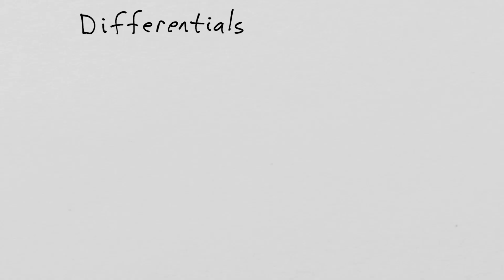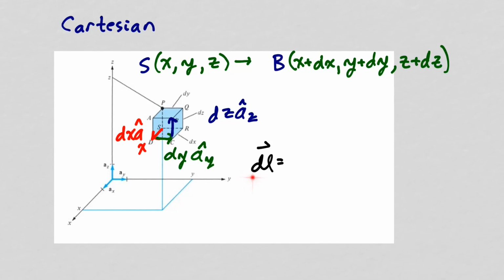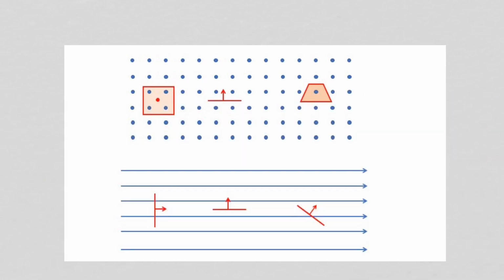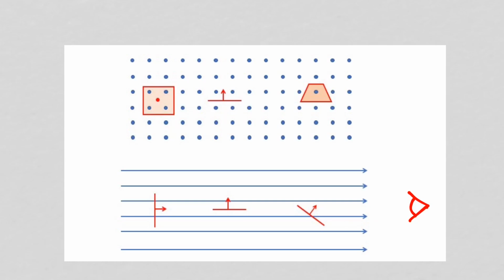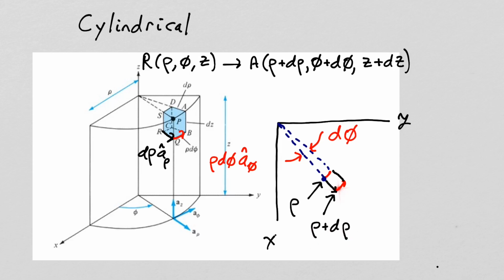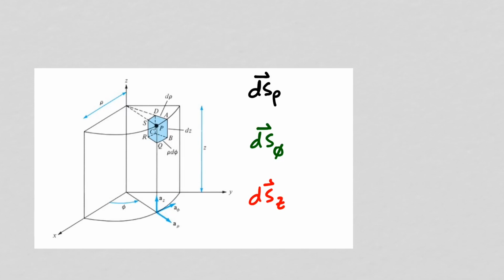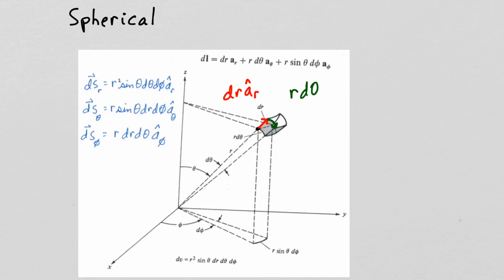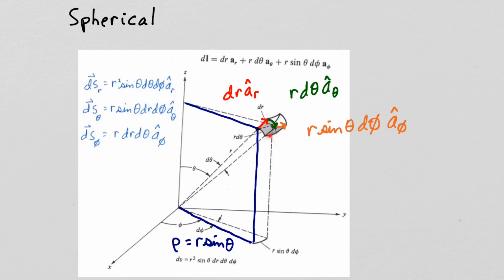Electromagnetics | 1-7: Differentials | Purdue University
Dive into the world of differentials with Professor Michael Melloch from Purdue University's School of Electrical and Computer Engineering. This video focuses on the differences between the Cartesian, cylindrical, and spherical coordinate systems, while exploring the concept of the differential cube integral in each system. Topics covered include differential lengths, surfaces, volumes and why differential surfaces are treated as vectors when discussing flux quantities. Professor Melloch presents an enriching qualitative discussion to suggest how flux interacts with a differential surface at varying angles, explaining why differential surfaces are vectorised and the role of the dot product to calculate flux traversing a surface.

Join us in the journey of understanding the underpinnings of electromagnetics with Professor Melloch and other courses available from Purdue University's leading professors on our Purdue University Online channel.